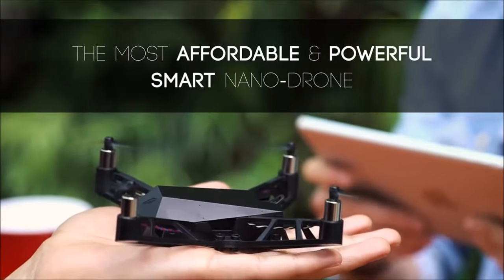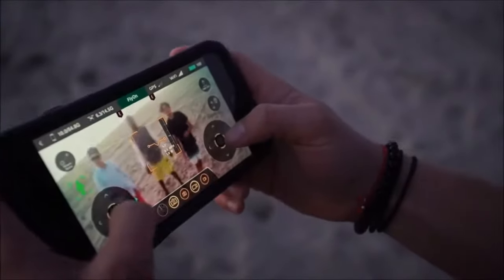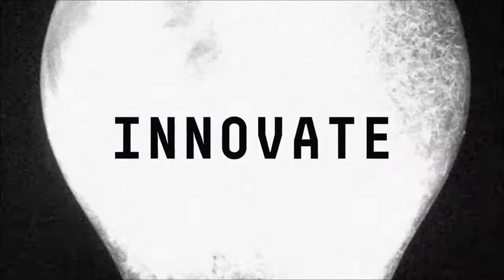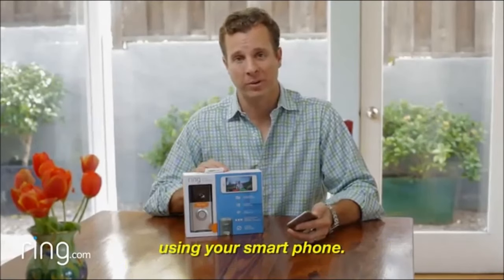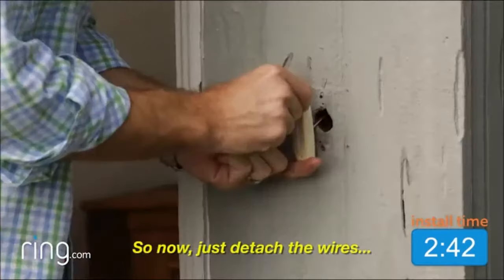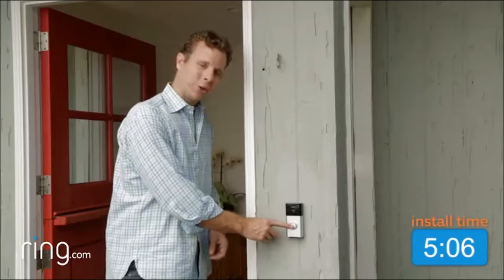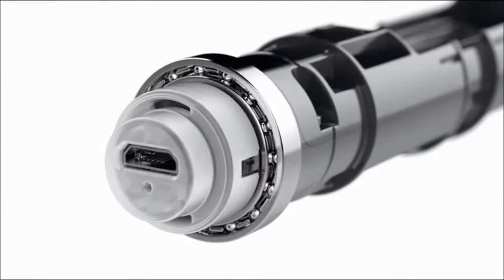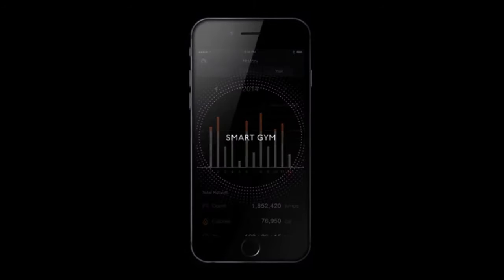5 Gift Ideas For Men 2017-2018 | High Tech Gadgets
This video showcases 5 High Tech Gadgets that would make Great Christmas Gift Ideas For Men in 2017 and 2018.

Products Featured:
The Carbon SpeedCell
Ring Wi-Fi Enabled Video Doorbell
Kudrone 4K Camera Nano-Drone
Tangram Factory - Smart Rope
MiniPresso GR Espresso Maker